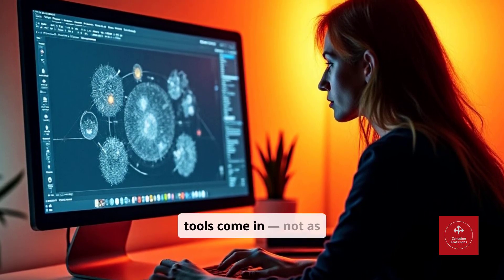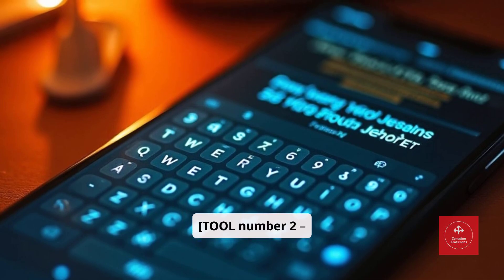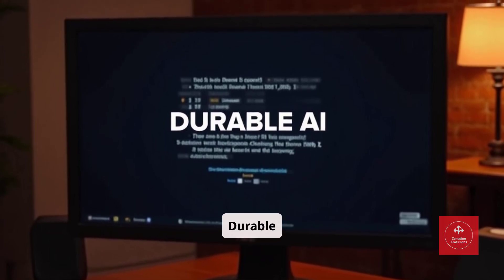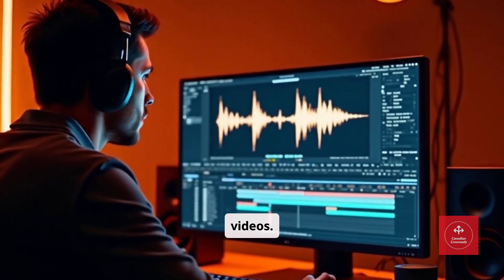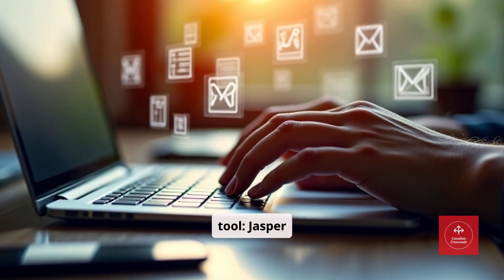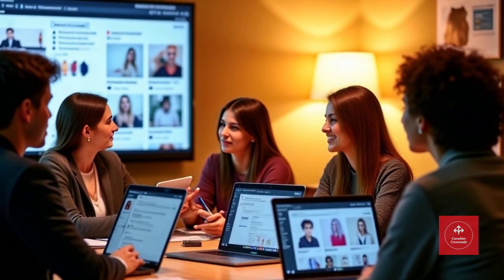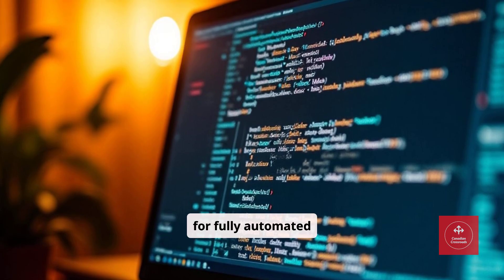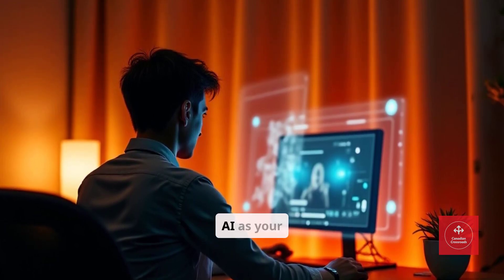8 Best AI Tools for Creative Freelancers (2025 Guide)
Freelancers in 2025 face more competition than ever. But AI is changing the game. In this video, we explore 8 emerging AI tools that every creative freelancer should know — from free/freemium options to premium platforms.

Learn how writers, designers, marketers, and content creators can:
✅ Boost productivity
✅ Generate ideas faster
✅ Create high-quality visuals, audio, and copy
✅ Impress clients with professional results

These AI tools aren’t just software — they’re collaborators that help you work smarter, not harder.